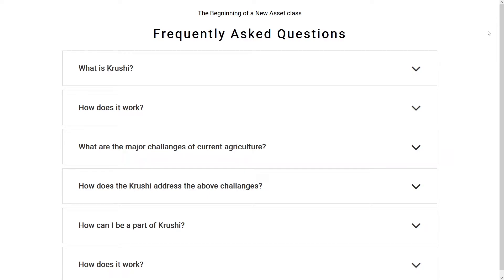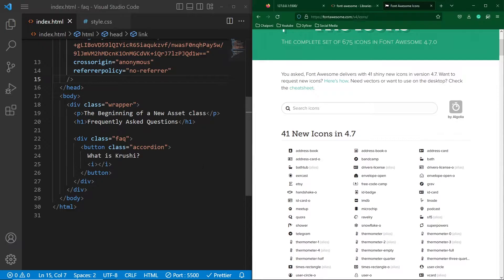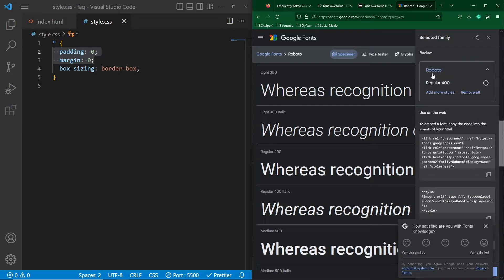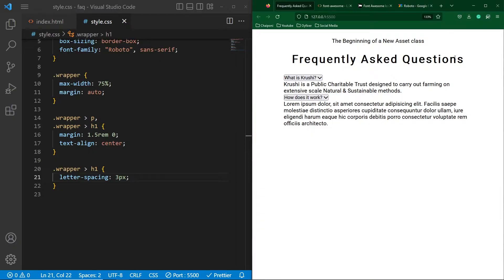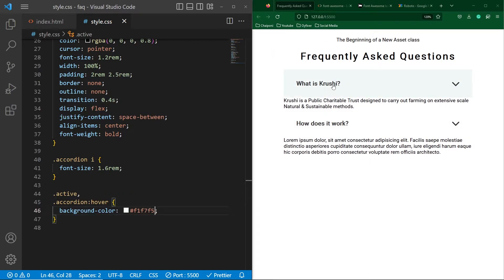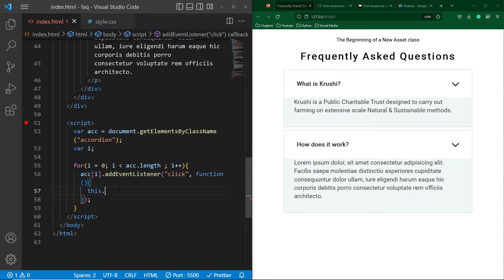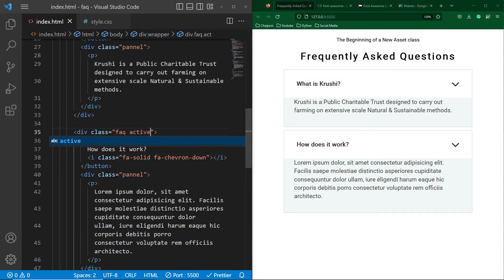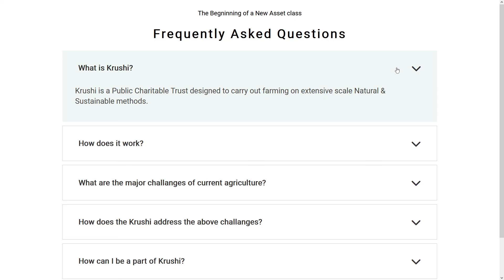How to Make FAQ Page Design using HTML and CSS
**Code here**

Hey, In this video I will show you How to Make FAQ page design using HTML CSS.